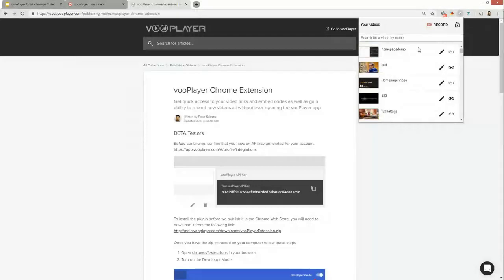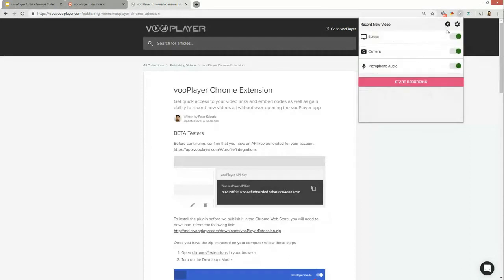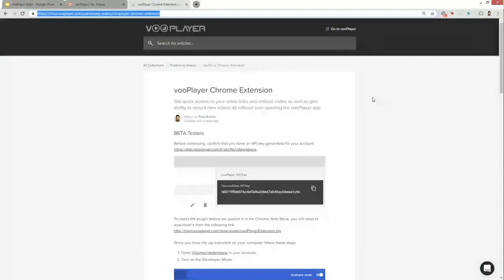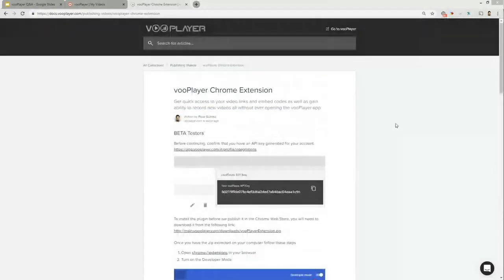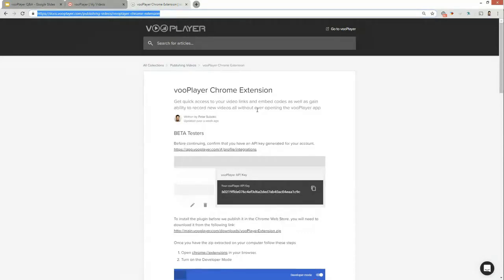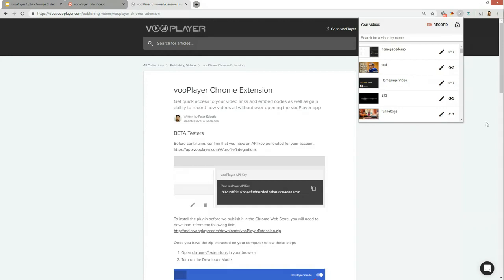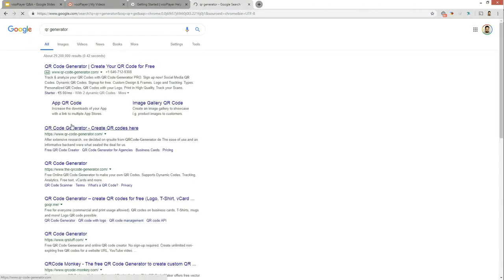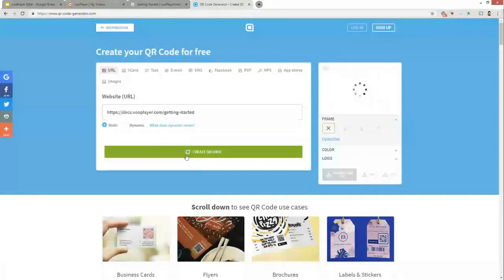QA Webinar March 12th 2019